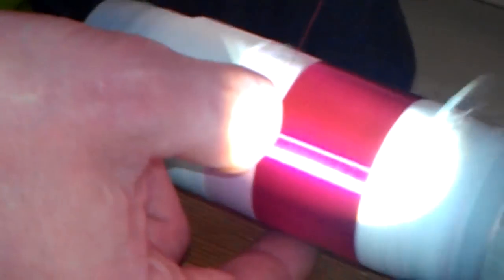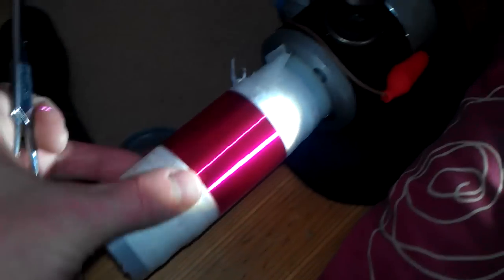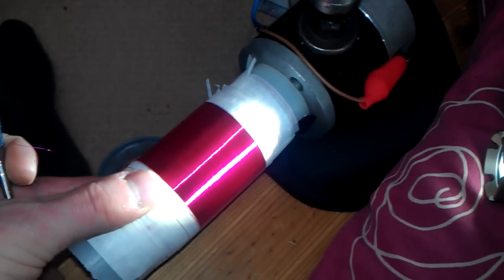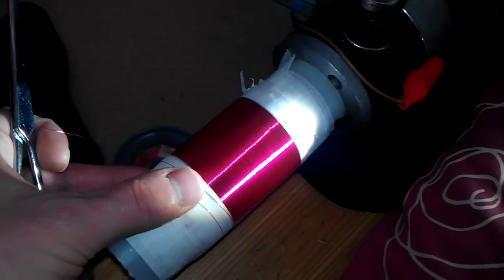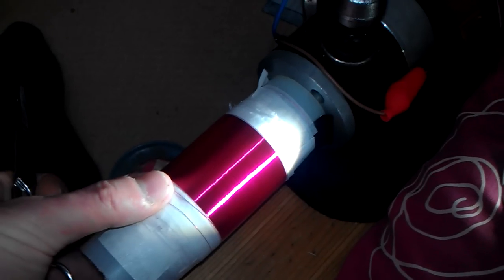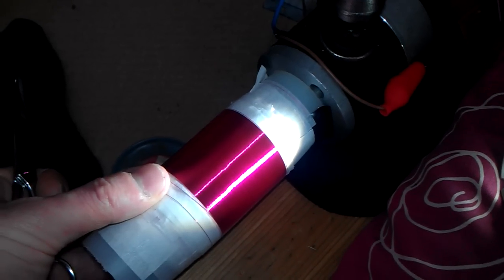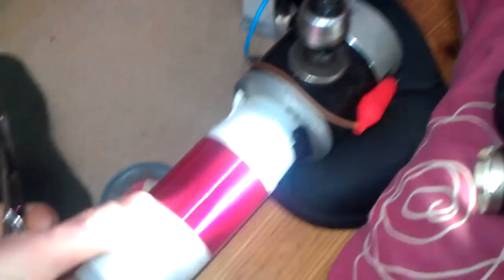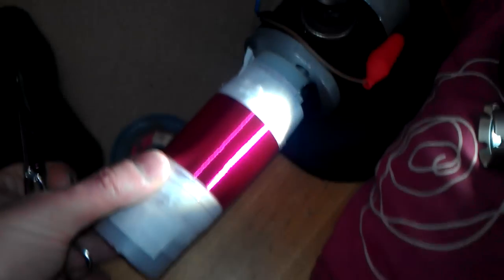Winding the flyback secondary coil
Using a dc motor and variac to control the speed of the motor' to get a good coil finish.
Just quickly shoing how i do it!!